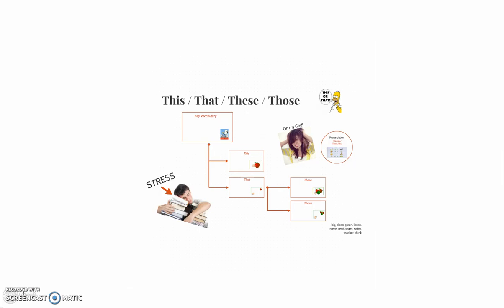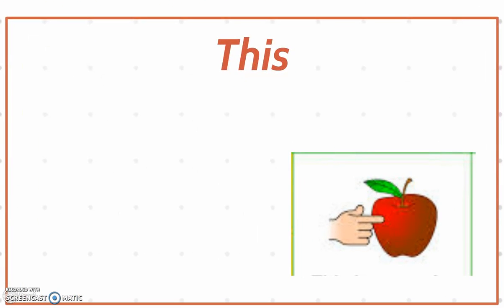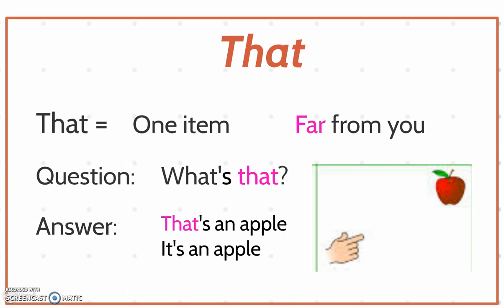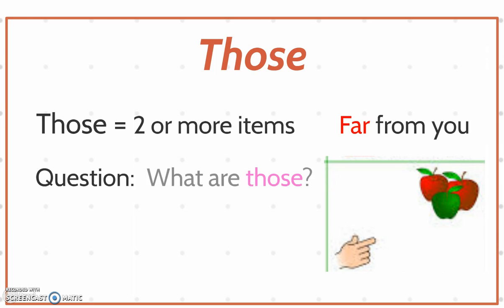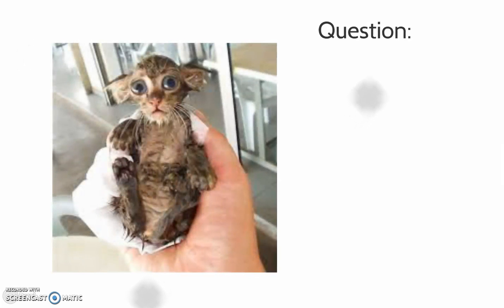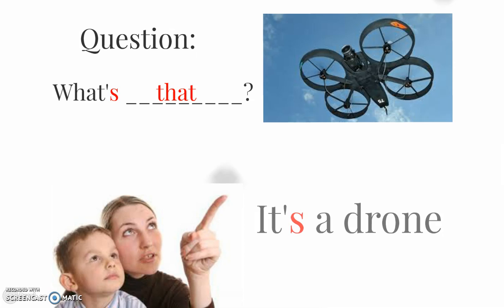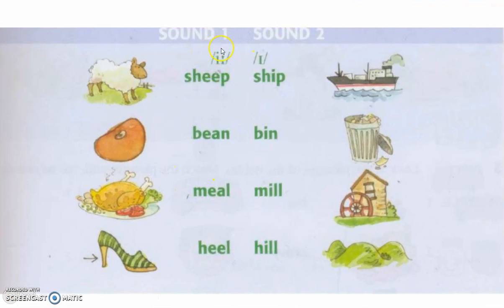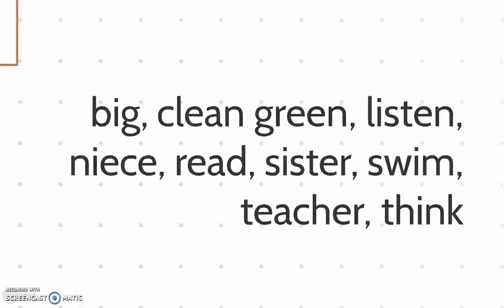This That These Those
When do we use this/ that/ these and those? What about pronunciation? New Total English Elementary